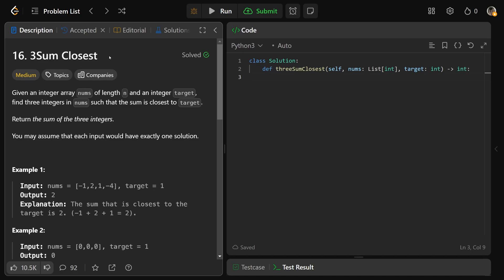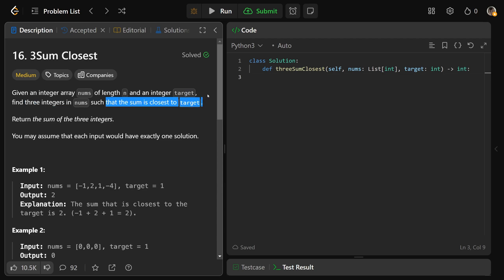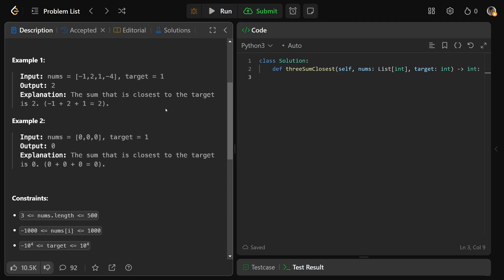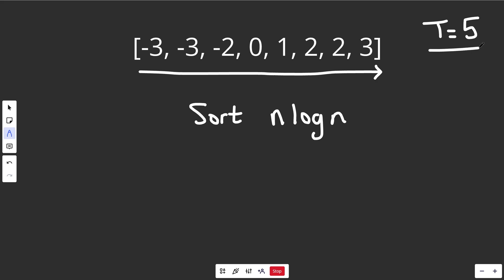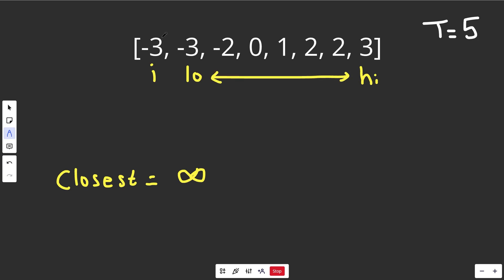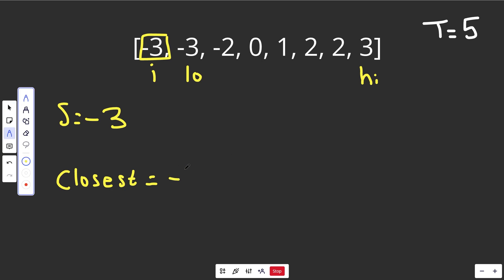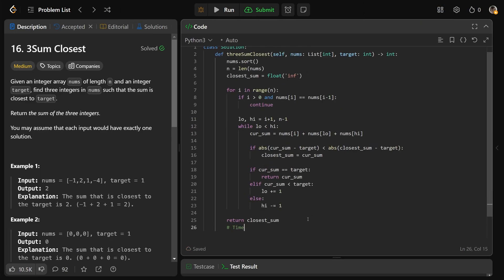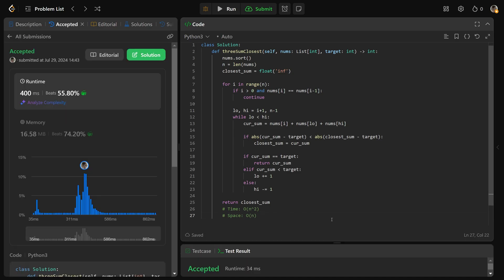3Sum Closest - Leetcode 16 - Two Pointers (Python)